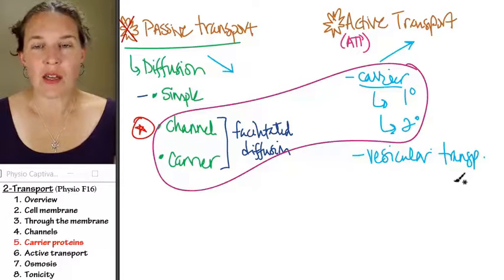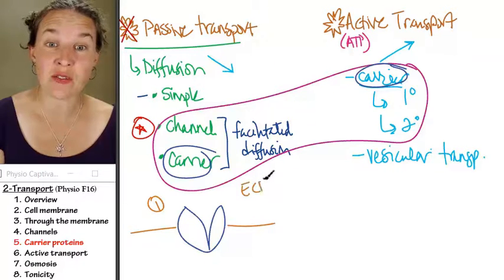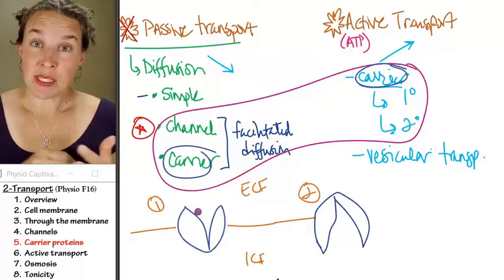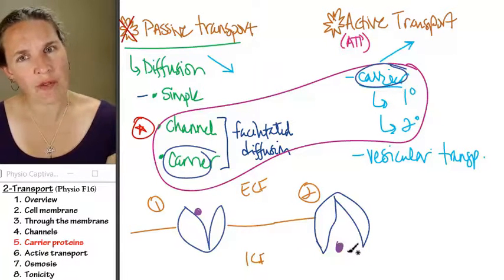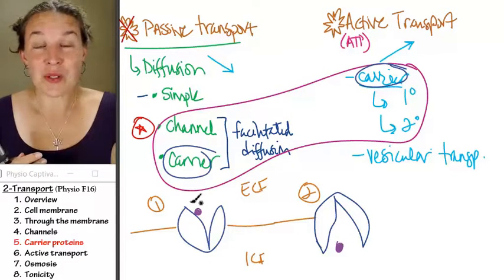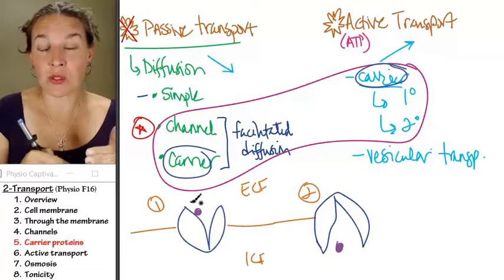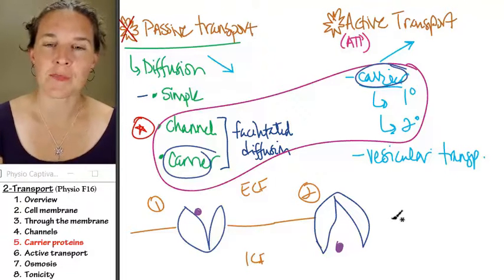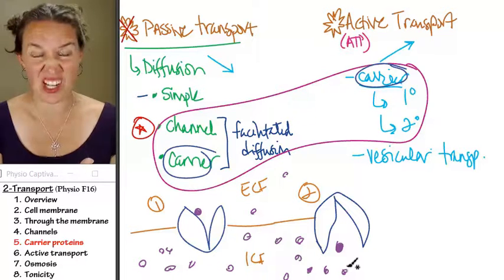Transport 5- Carrier proteins